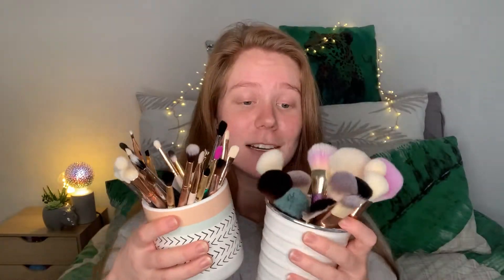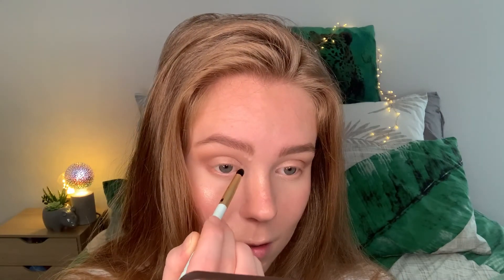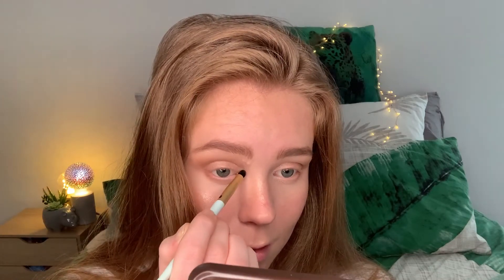Everyday makeup........No makeup / makeup look.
thought I would share my usual makeup routine